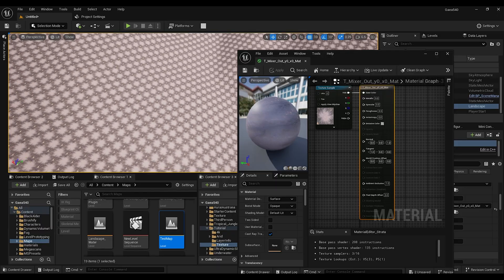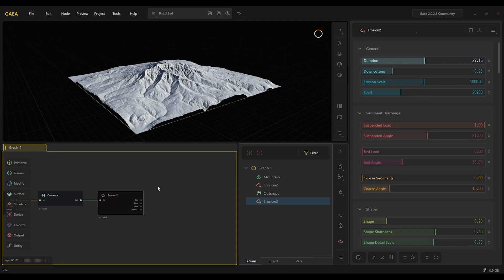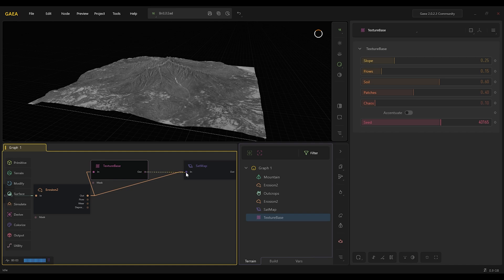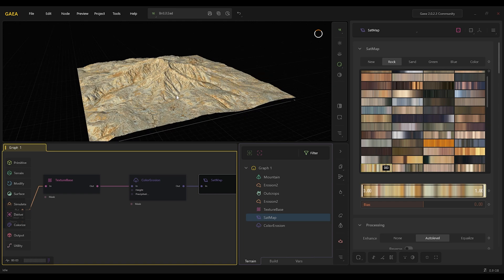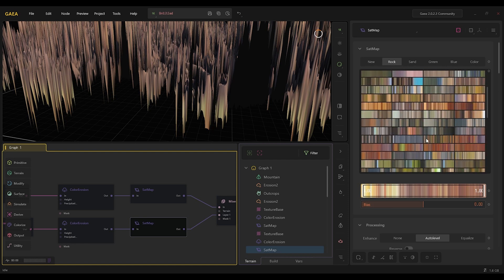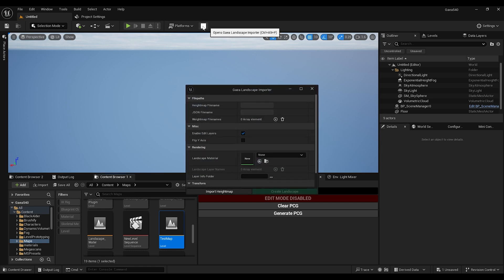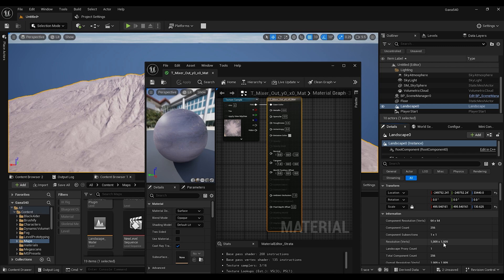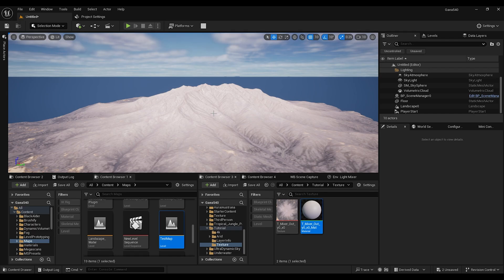How To Use Gaea 2.0 Texture In Unreal Engine 5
Quick video how to use Gaea 2.0 texture in Unreal Engine 5